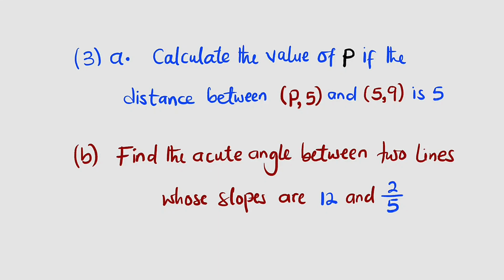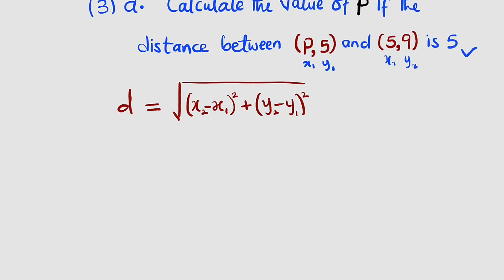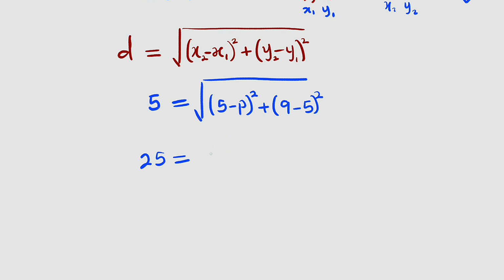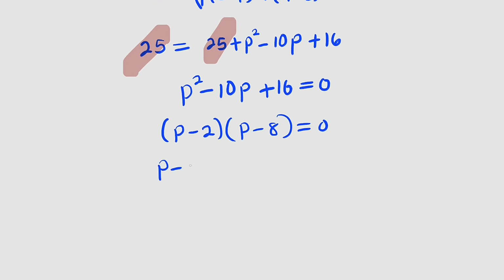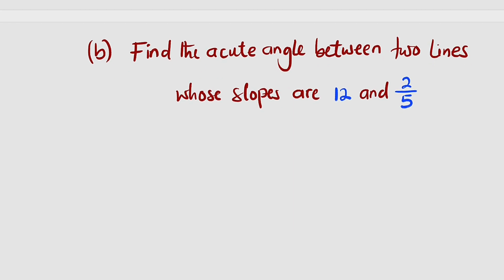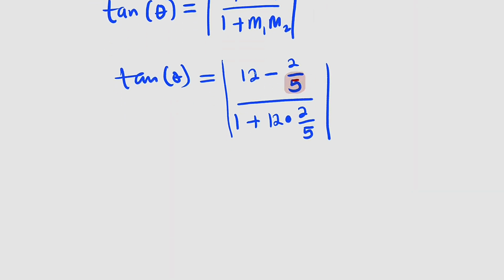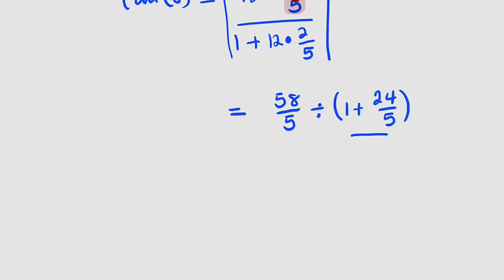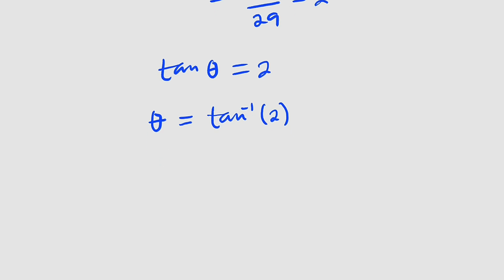NECO 2022 Question 3